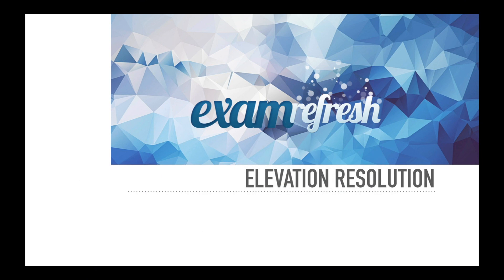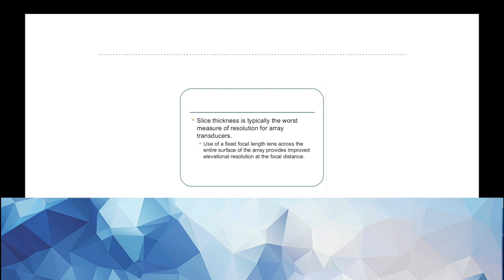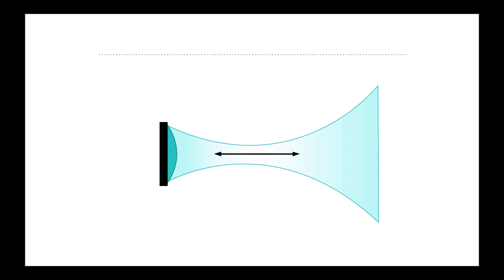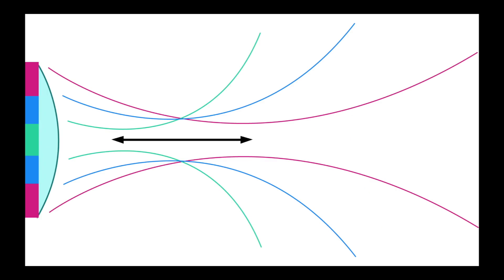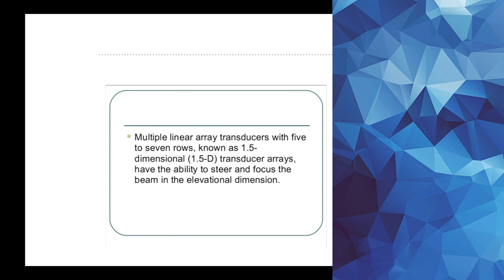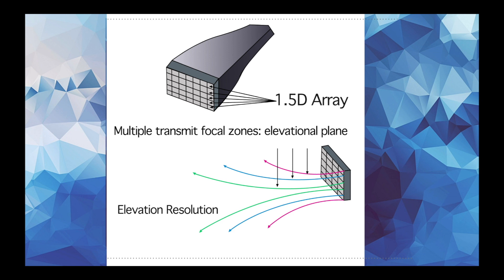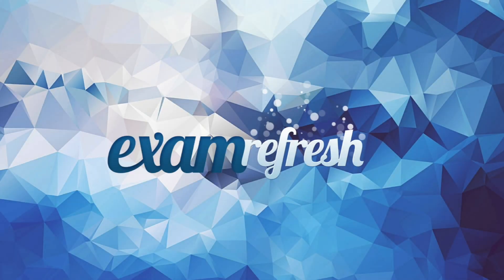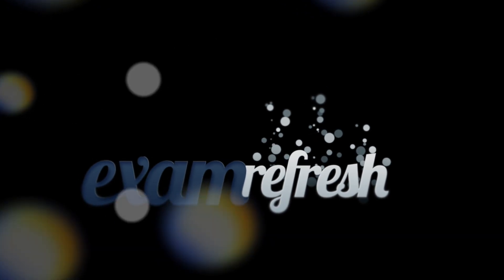Elevation Resolution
In this video we go over elevation resolution. This is something that will be more and more important over time. The types of transducers that utilize technology to improve elevation resolution are in their infancy.